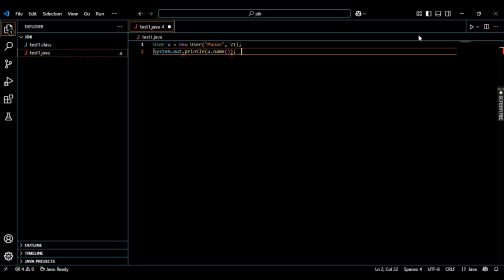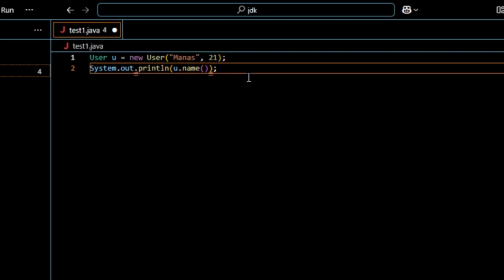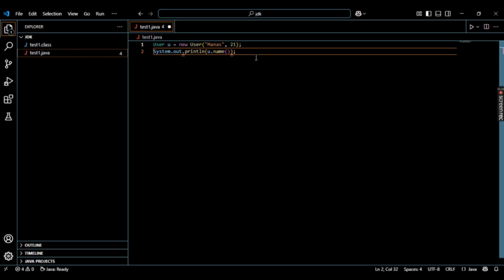How to Use Records in Java 17 2025?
🧾 Want to create clean, concise data classes? Learn how to use records in Java 17 to simplify your code with immutable data structures, automatic constructors, and built-in methods! 🔄☕